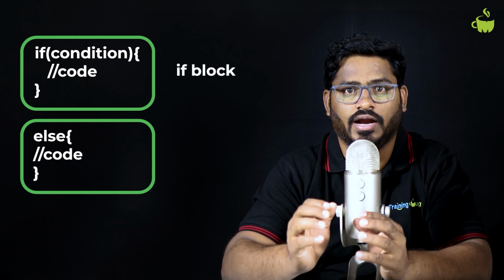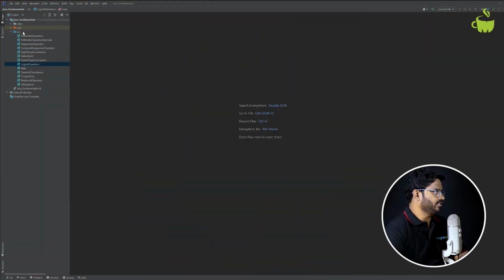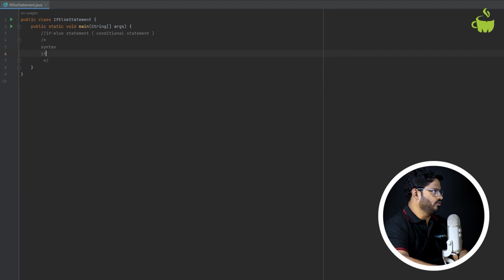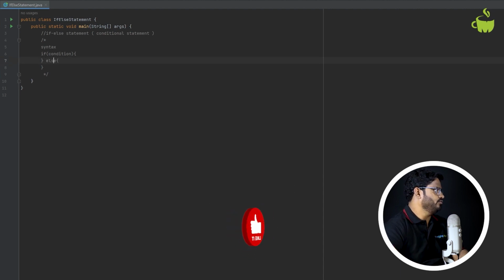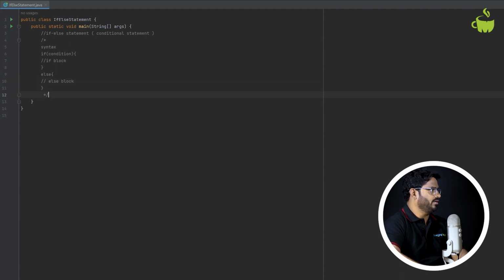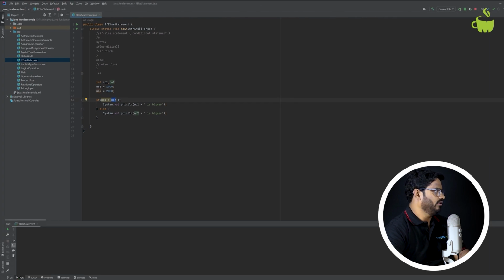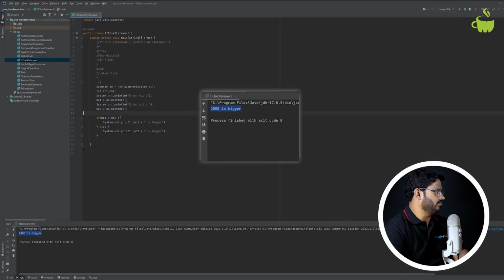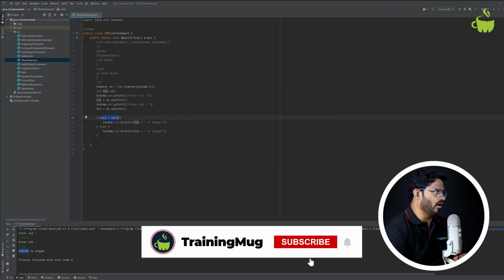Conditional Statements: If Else Statement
🎥 Ready to learn about If-Else Statements in coding? 💻🤓 In this video, we'll be showcasing some examples of how these statements can help us write more flexible code by allowing us to execute specific code blocks based on certain conditions.